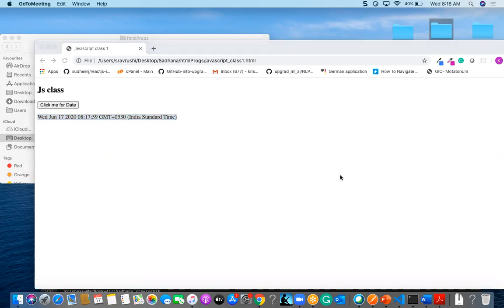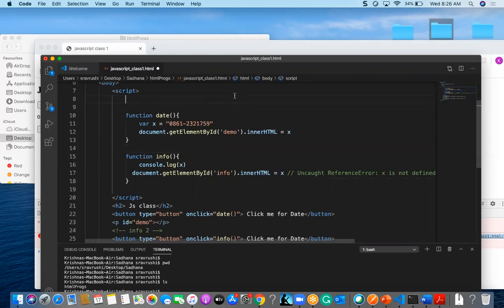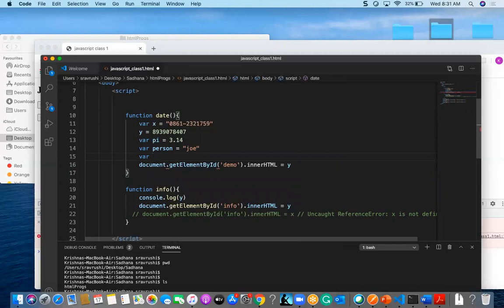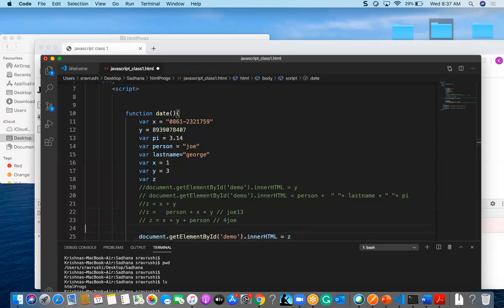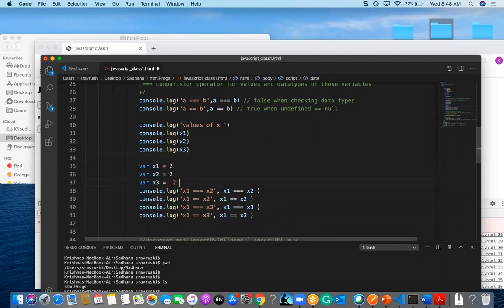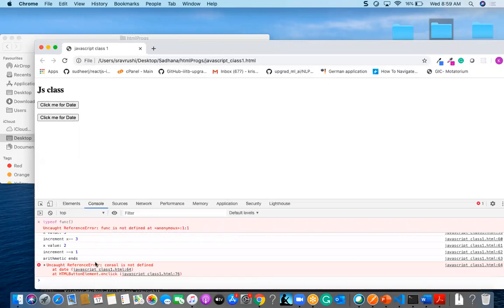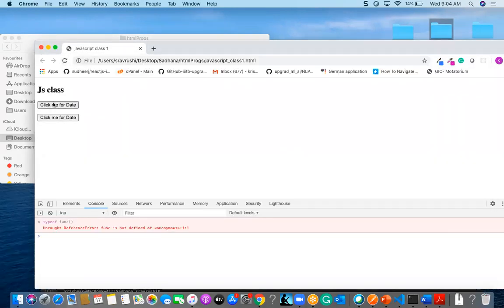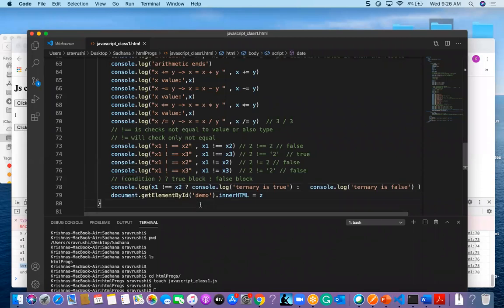Javascript : variable declarations / Interview questions / comaprisions / relational ./ arithmetic